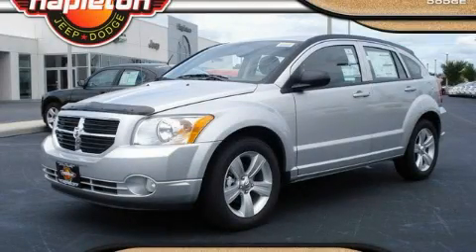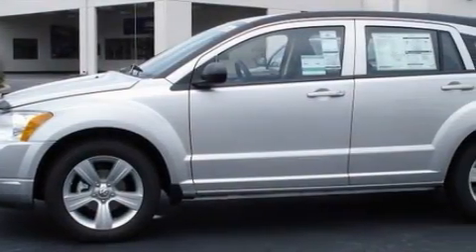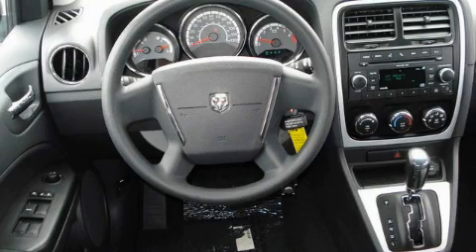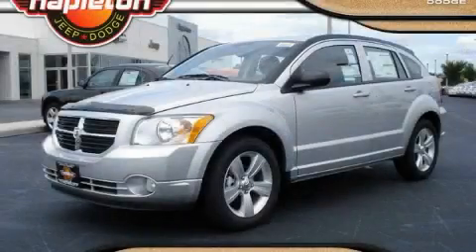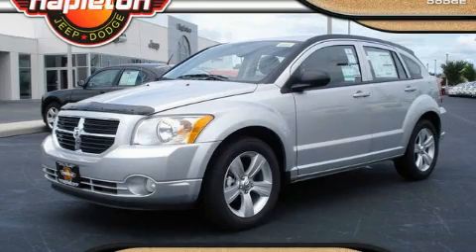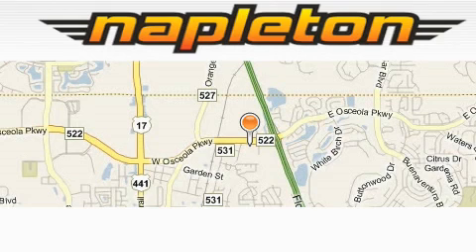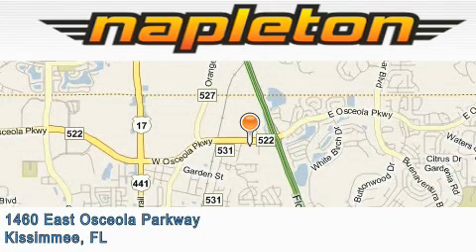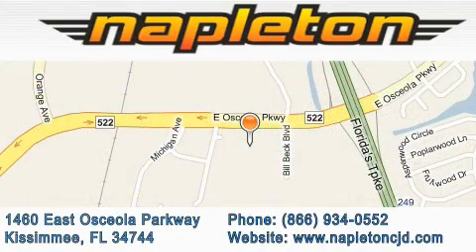2010 Dodge Caliber Kissimmee FL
Year: 2010
 Make: Dodge
 Model: Caliber
 Engine: 2.0L DOHC dual VVT 16-valve I4 engine
 Trans.: Automatic
 Exterior: Silver
 Miles: 3

 2010 Dodge Caliber Kissimmee FL